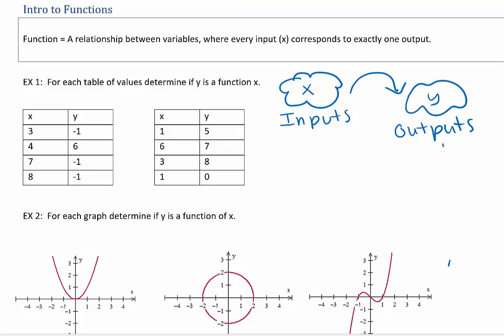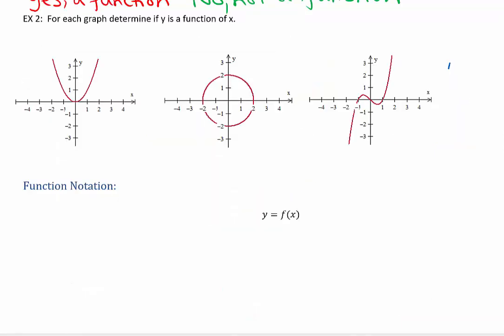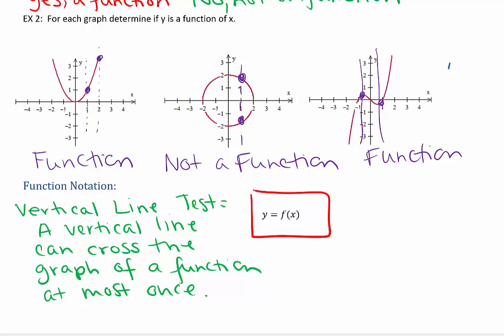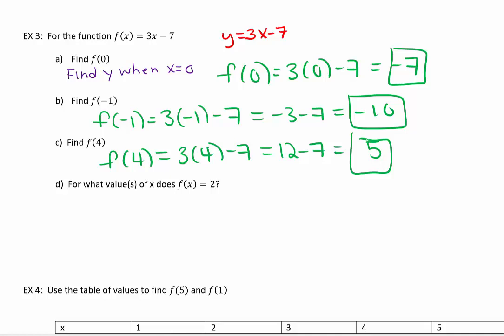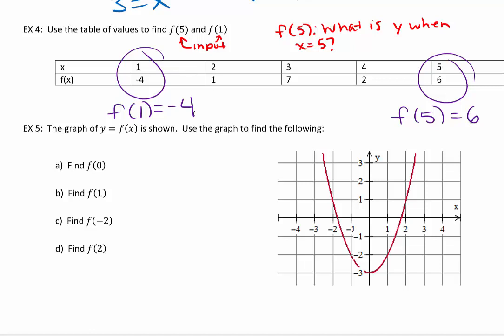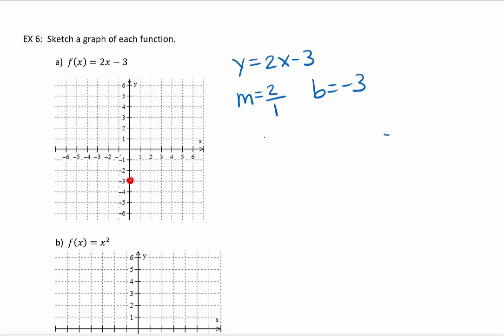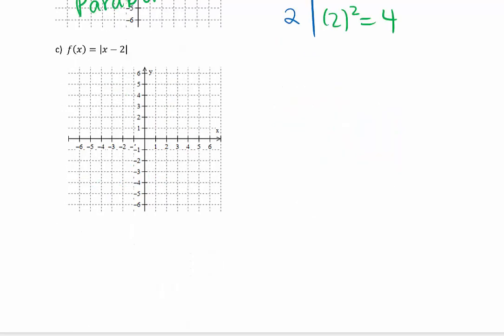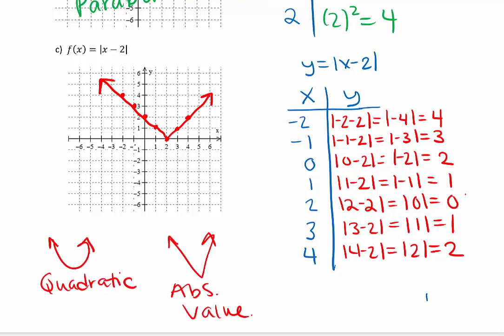Intro To Functions